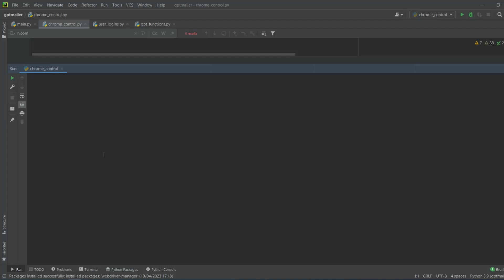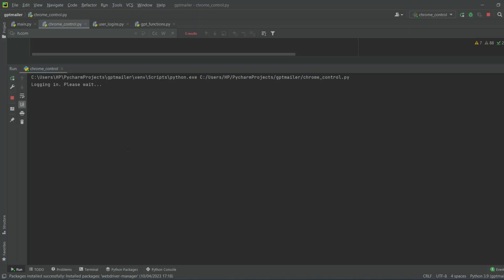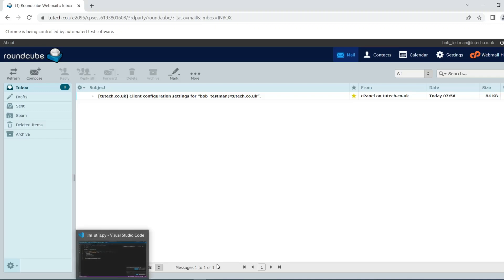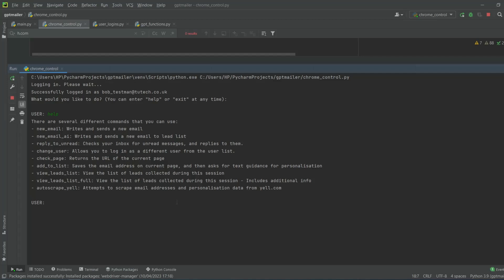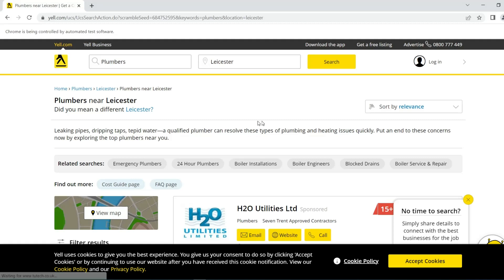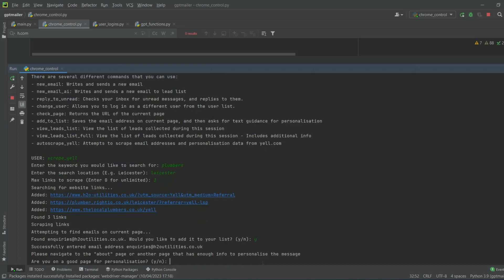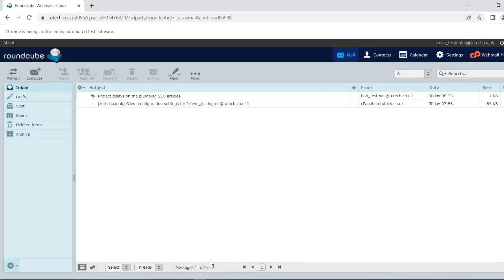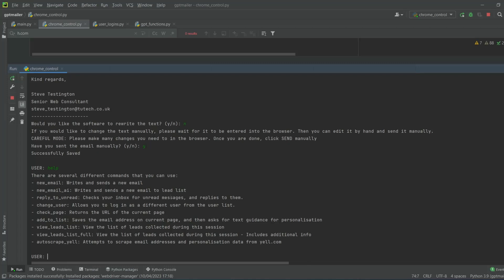Automate Cold Emails like a PRO: Chat GPT-4 AI Unlocks Unbelievable Personalised Messages! 😱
Want to level up your cold email game and achieve INSANE results?This is your secret weapon! Watch now and learn how to send automated, highly personalised emails like a pro! 🚀

So, that's what my clickbaity AI had to say - But seriously, this is a relatively simple script that I put together in Python, but for those of you who rely on cold email to get new business, something like this could be a real game-changer.